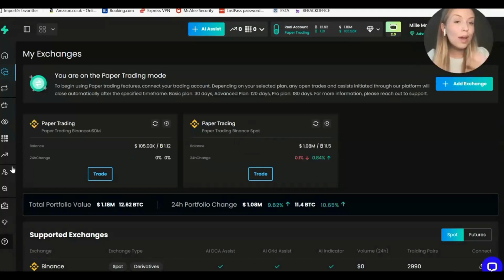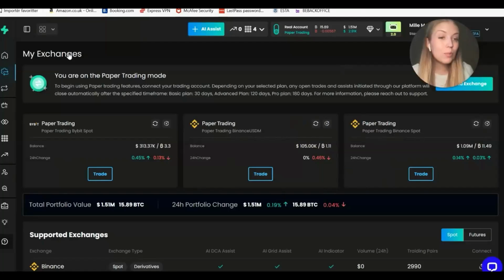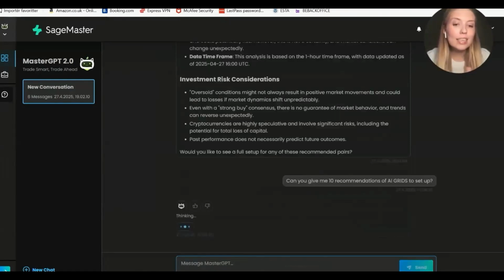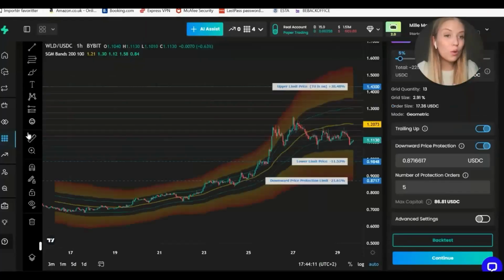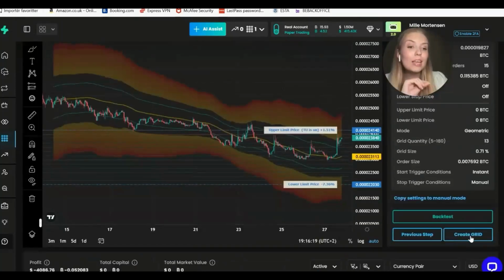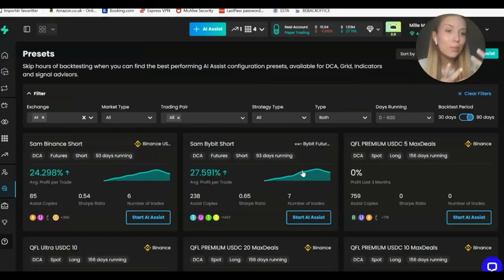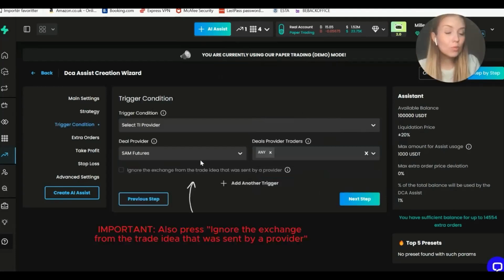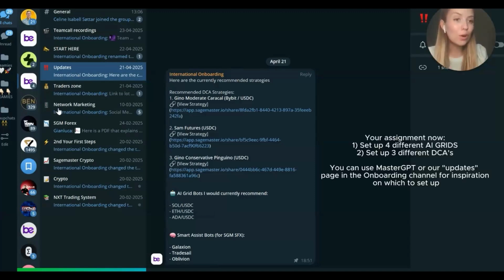HOW TO SET UP YOUR PAPER TRADING ACCOUNT WITH SAGEMASTER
The Product SageMaster - ai powered platform designed to help users manage portfolios by providing advanced trading strategy insights for Forex, Crypto, Indices and Stock Options.
Learn how you can become a be.Club direct distributor offering SageMaster and a complete business for 50% to 83% less than the plugin subscription alone.
Schedule Your One on One Presentation with an RBBS Llc Ai 🤖 Team Member Today!

Ready to Launch Your be.Club - SageMaster Direct Marketing Business; You will find the bundle package pricing and links ‪ ⁨@RbbsLlc-ai-be⁩   home page.